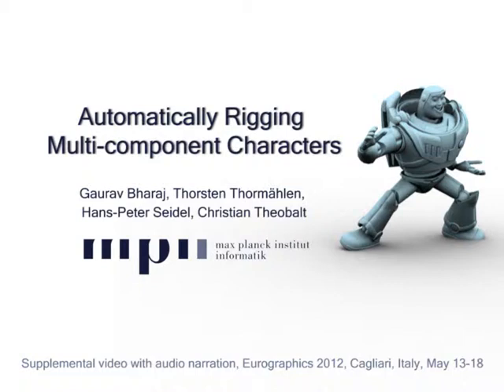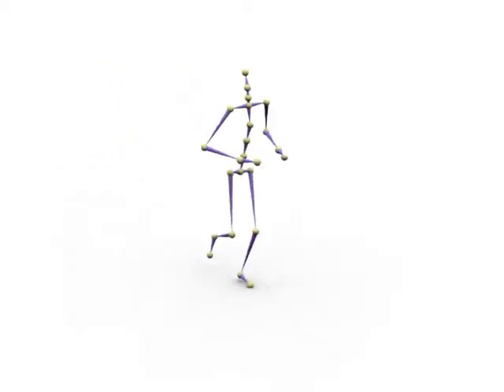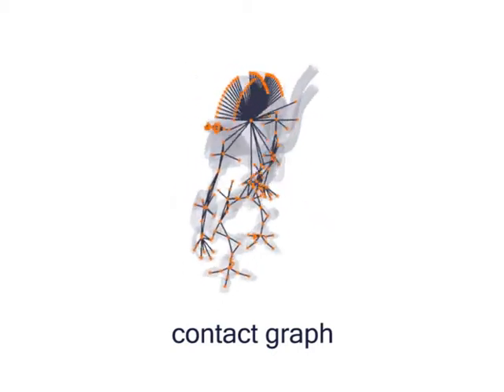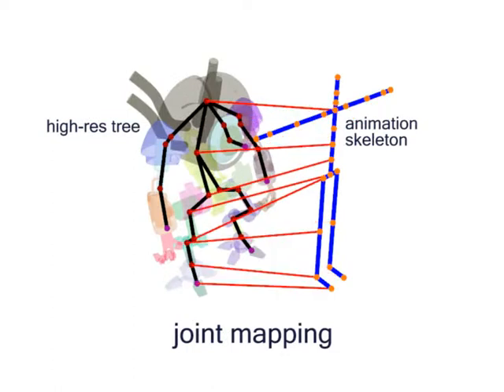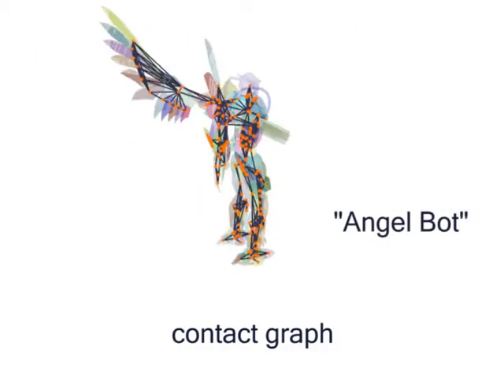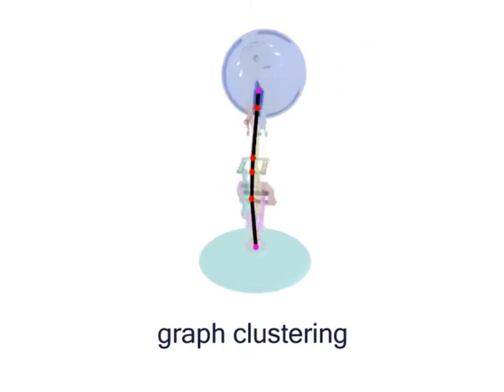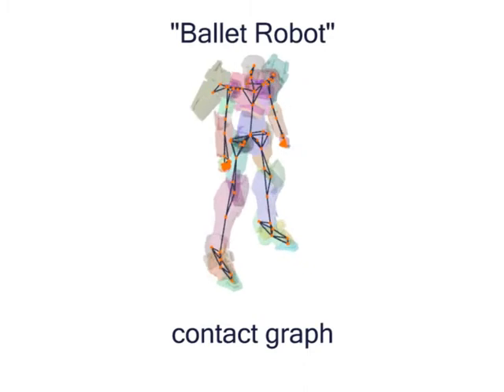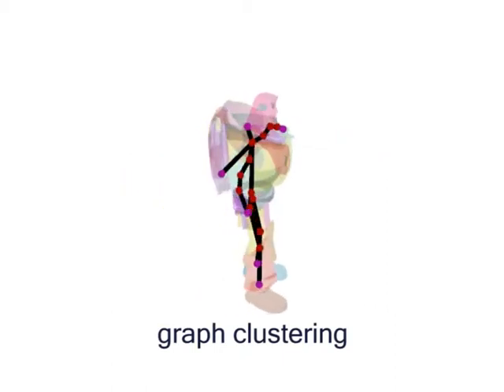Automatically Rigging Multi-component Characters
Automatically Rigging Multi-component Characters, Gaurav Bharaj, Thorsten Thormählen, Hans-Peter Seidel, Christian Theobalt, Eurographics, 2012